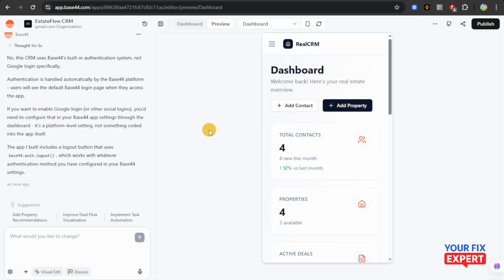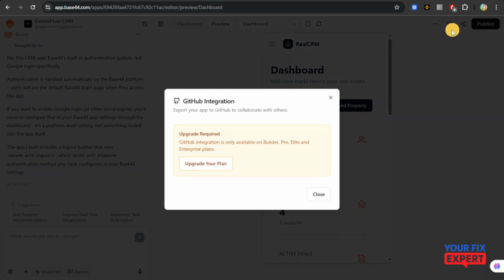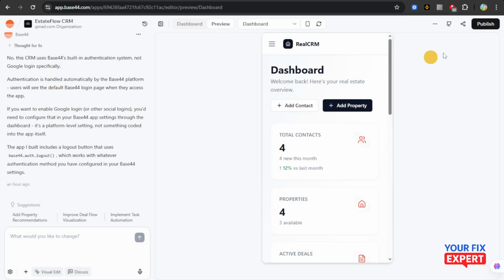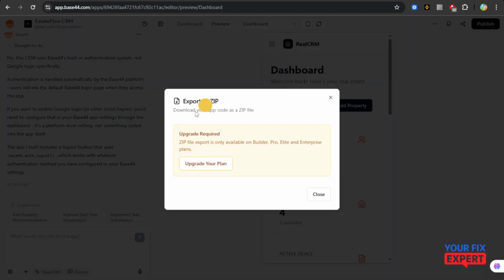How To Export Your Project From Base44 2026 (Step By Step Guide)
How To Export Your Project From Base44 2026 (Step By Step Guide) In this video, you’ll learn how to export your project from Base44 step by step. This beginner-friendly tutorial shows you how to safely download and back up your Base44 no-code app project. If you want to save your work, transfer your app, or create a backup, this guide covers all the necessary steps for exporting your Base44 project quickly and easily. Follow along to keep your app data secure and ready for future use.